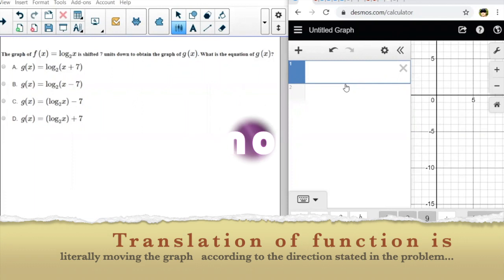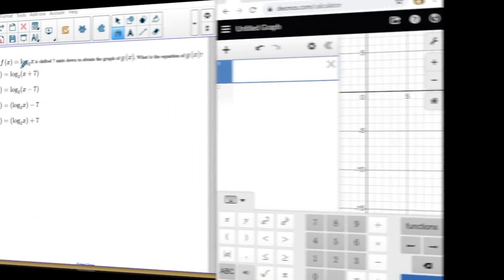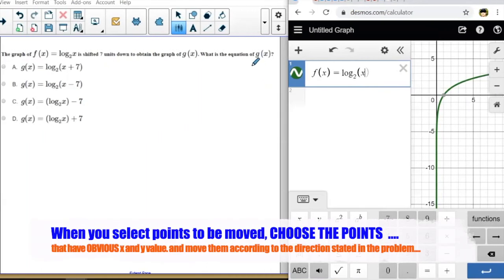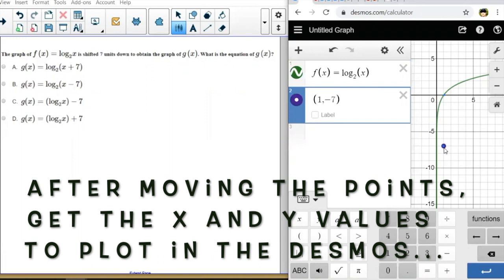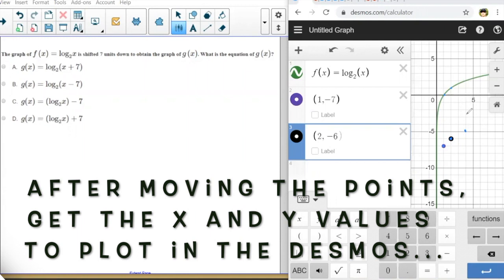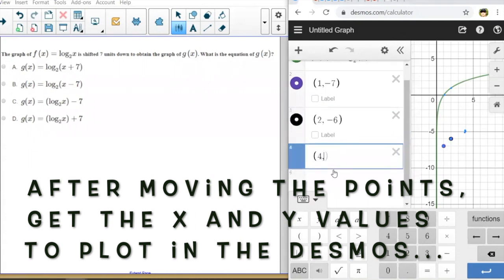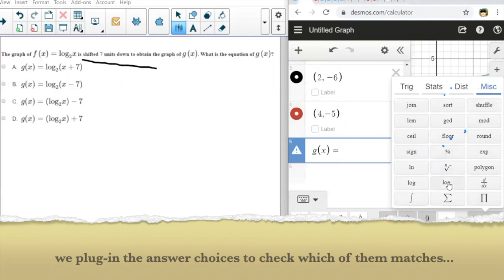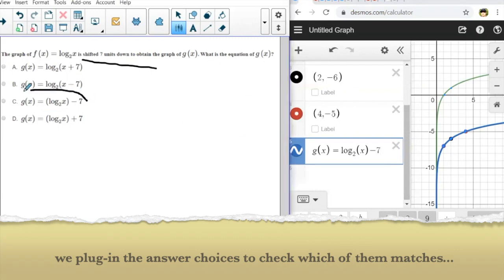Translation of Function with one direction